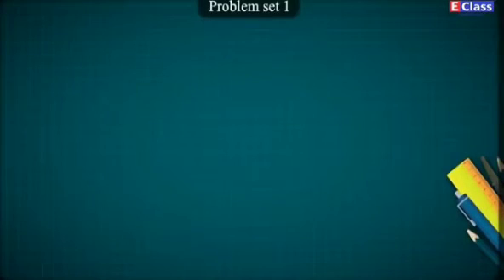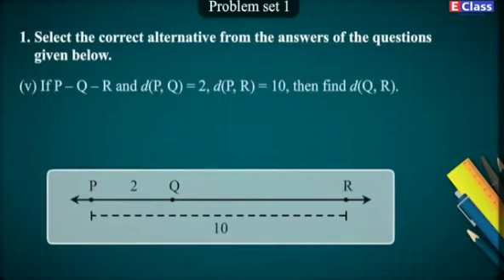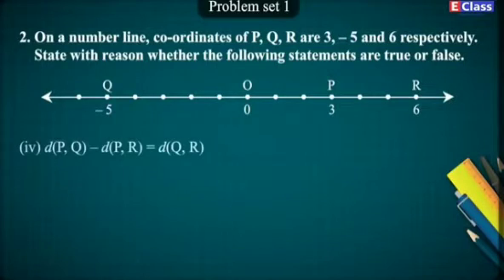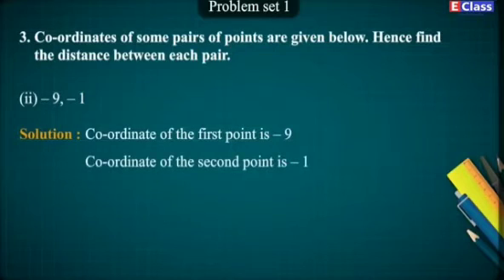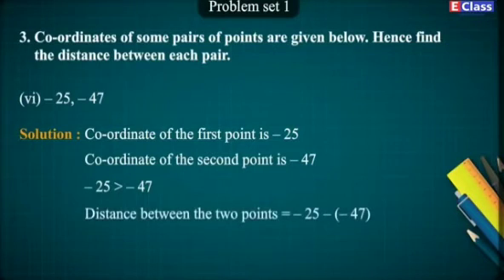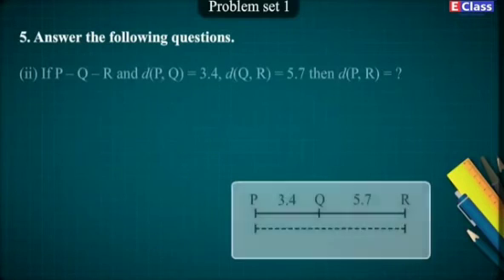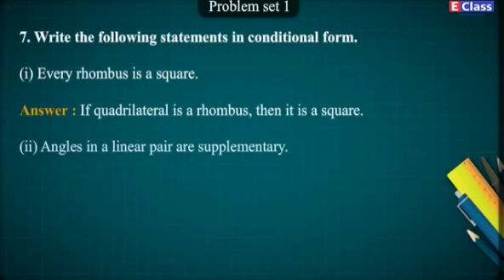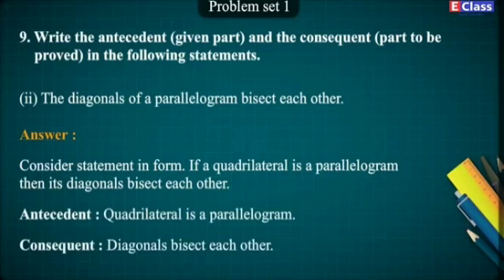STD 9, Maths 2, chapter 1, Basic concepts in geometry